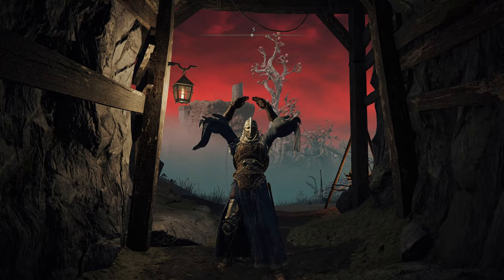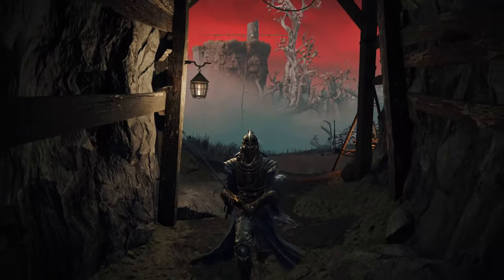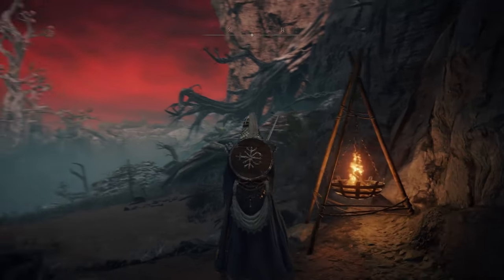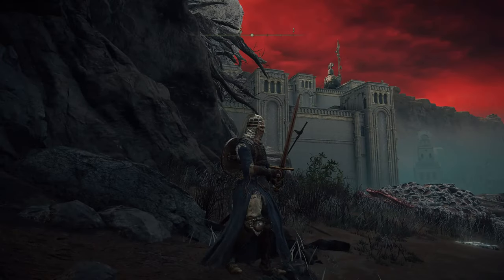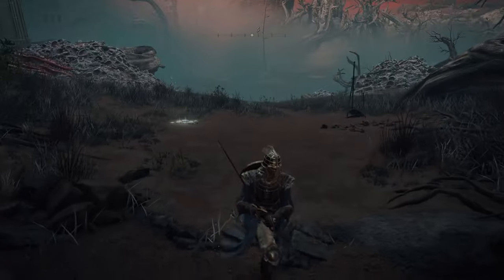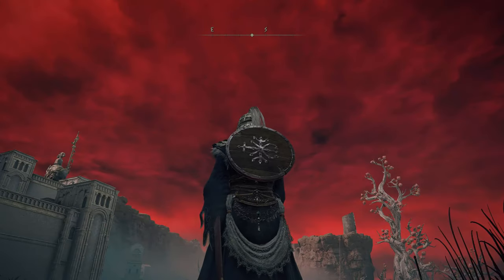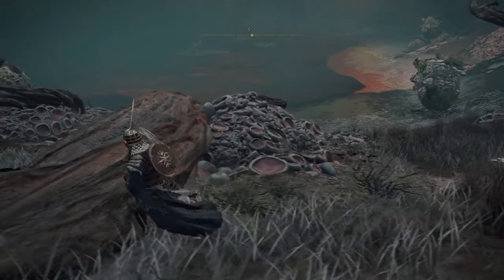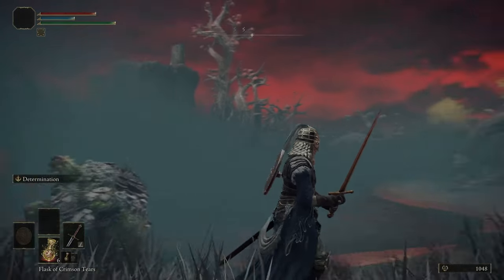I didn't beat Dark Souls in time...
I made a promise I couldn't keep :'( Dark Souls wasn't finished before Elden Ring came out. BUT, I swear I'll finish the series!